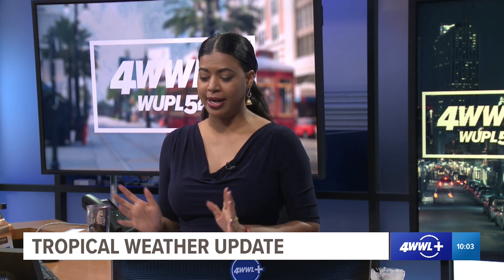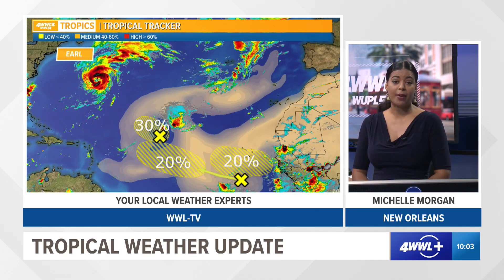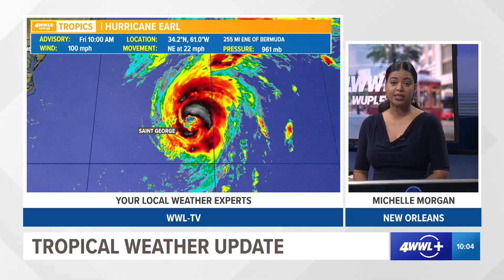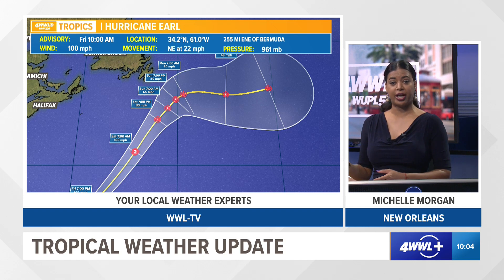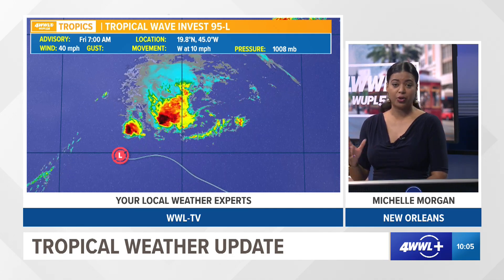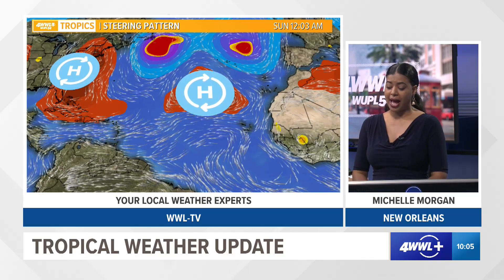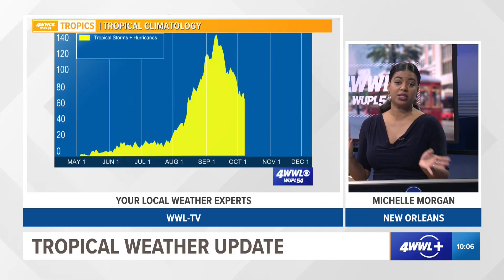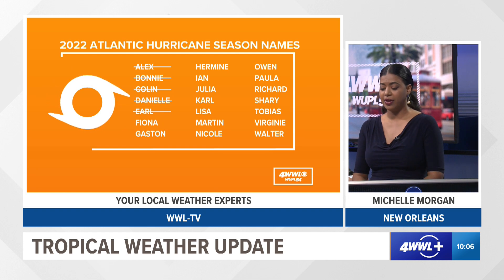Friday 10AM Tropical Update: 3 waves to watch off of Africa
Meteorologist Michelle Morgan says in Friday's 10AM Tropical Update that areas are starting to fire off of the coast of Africa - several of them.

Earl continues to grow larger, but not strengthening as yet. The NHC latest forecast track shows Earl staying a category 2 hurricane through the Saturday then eventually dissipating into a low pressure next week. Models are picking up on another central Atlantic tropical wave (Invest 95) to possibly develop in the coming days, but it too should remain out to sea. Although satellite confirming all storms are well displaced from the center, so it continues to struggle. So far the season remains below average and let's hope that continues!